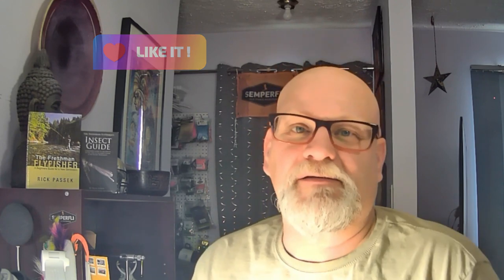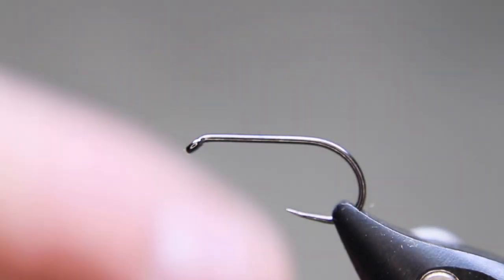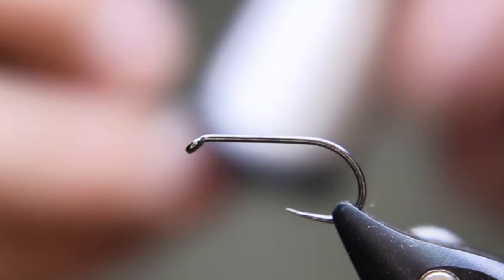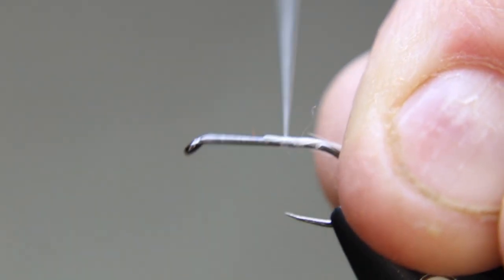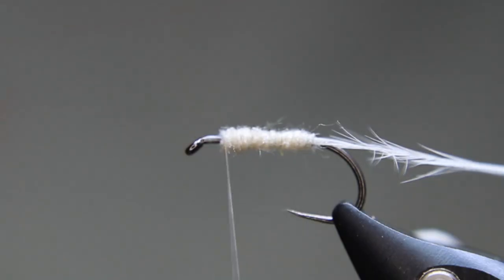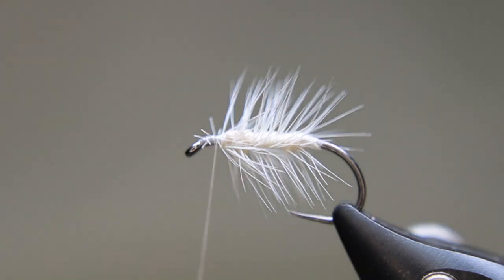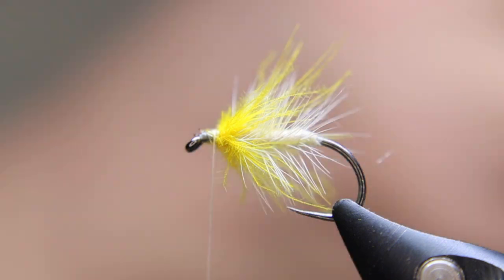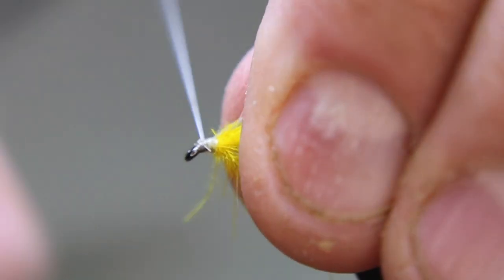The Creme Suzette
In today’s video, Rick (The FlyFish Fanatic)™ will be tying a Dry fly I call the Creme Suzette (I have no clue why)? This is a great little dry/wet fly. I love this fly as a dry, but i actually think i’ve caught more fish with this one just as it gets drowned.

Materials:
Body- Semperfli Kapok Dubbing Cream
Hackle- White
Collar- Yellow or red CDC
Collar- Hungarian Partridge.

Airflo/Ross Reel
Renomed Scissors